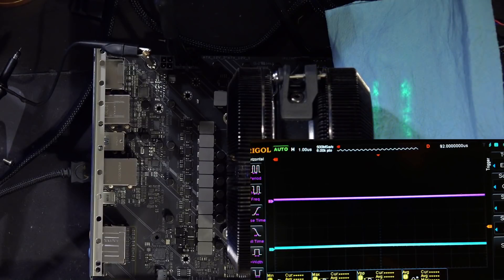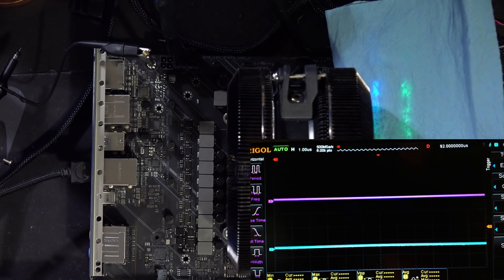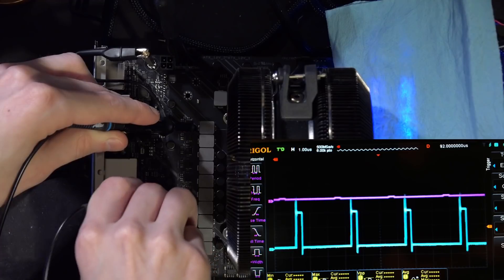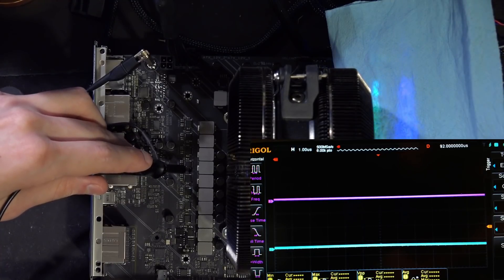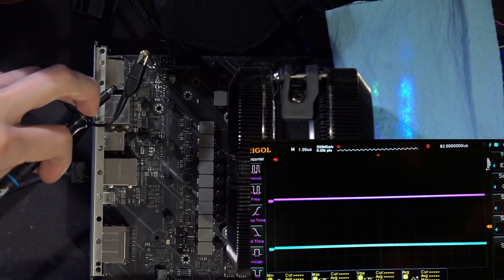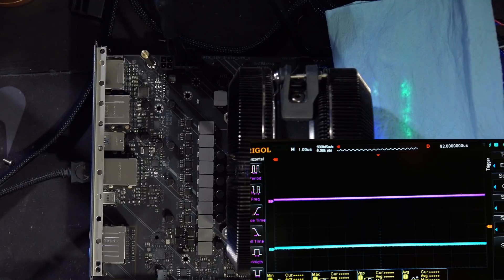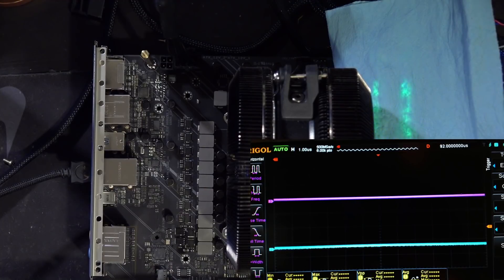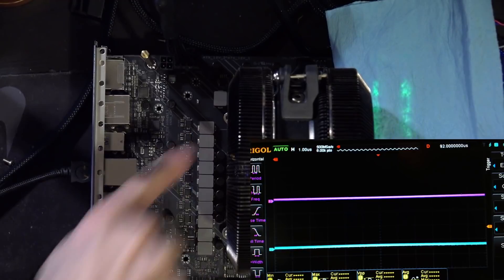Checking the Vcore and VCCIN AUX VRM phase counts on the ASUS Z690 TUF Gaming motherboard